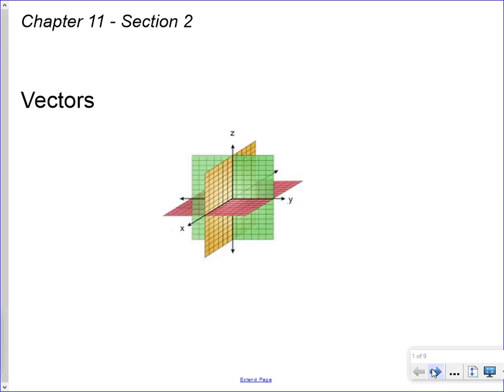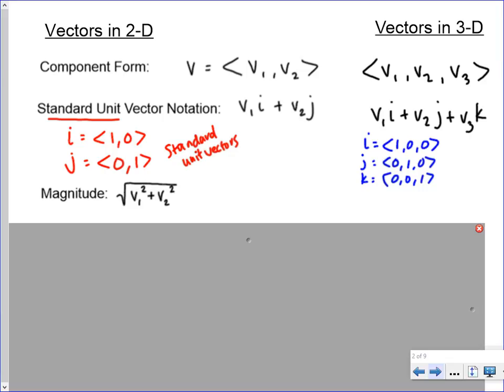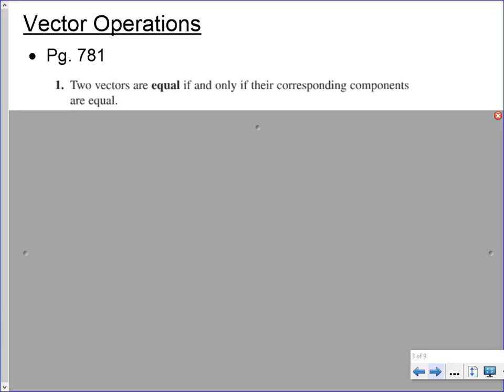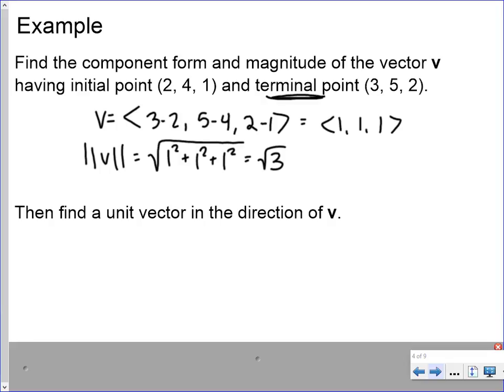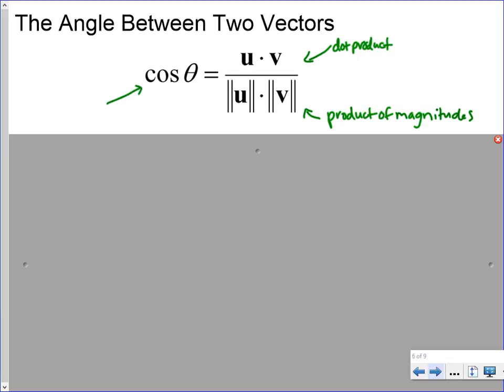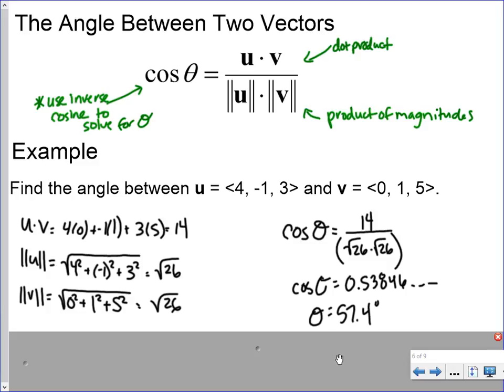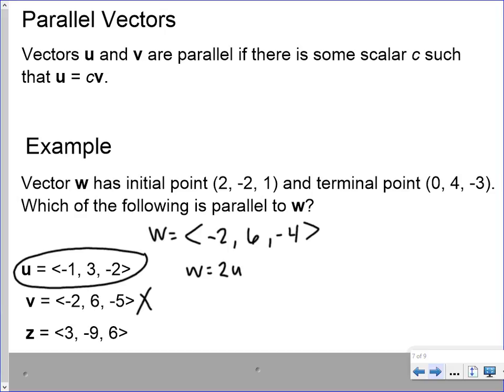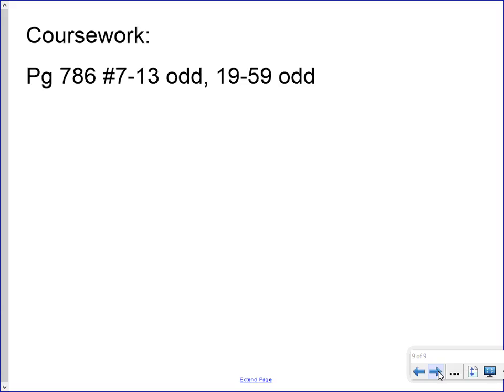Notes 11 2 Vectors